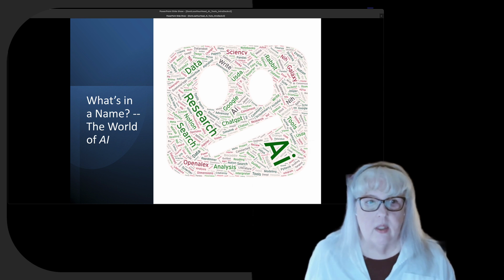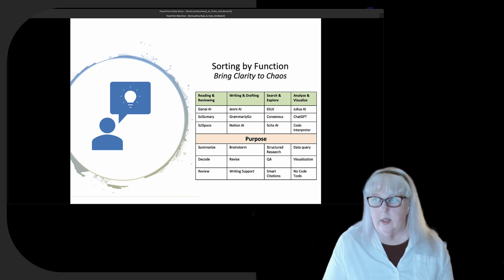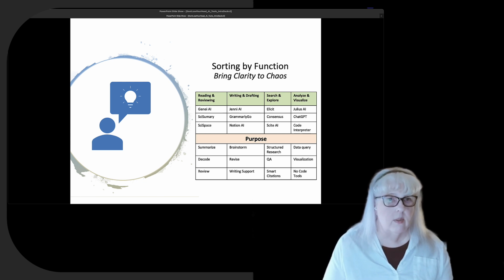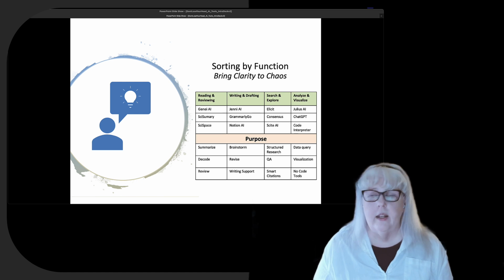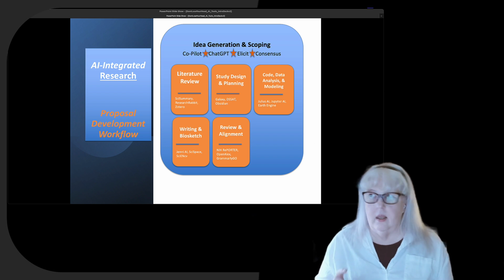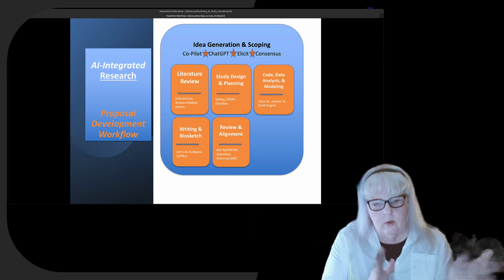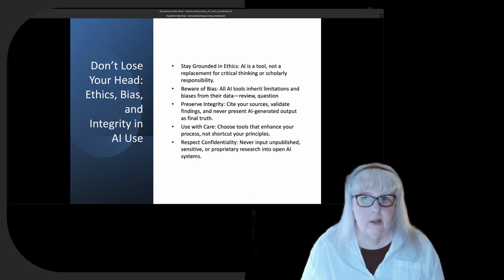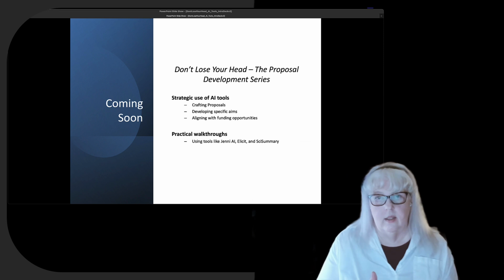Spotlight - Don't Lose Your Head: Introduction to Research AI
In this video, we look into the world of AI tools for research and development. This is a high-level overview.